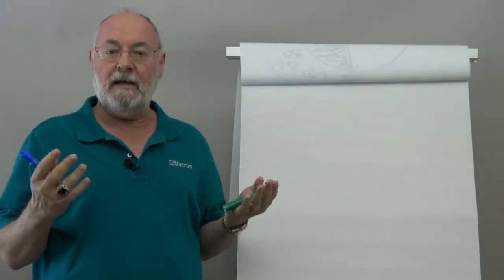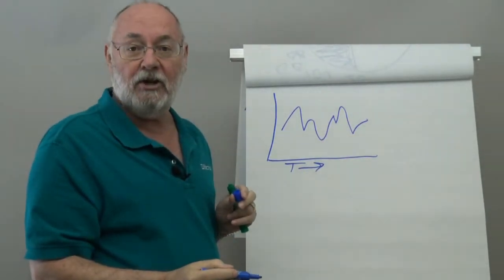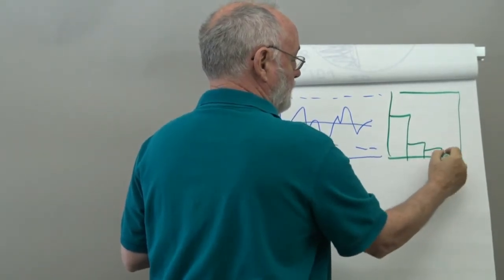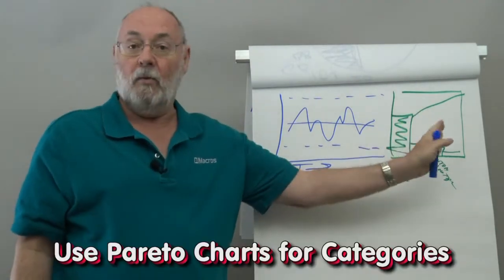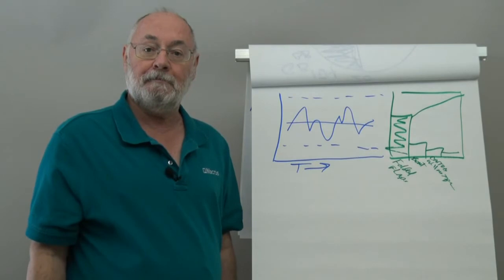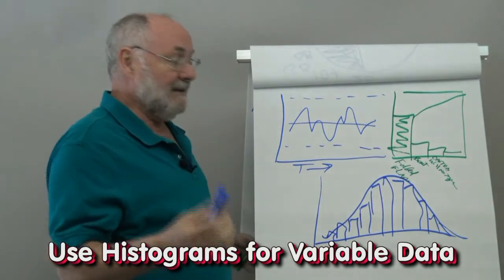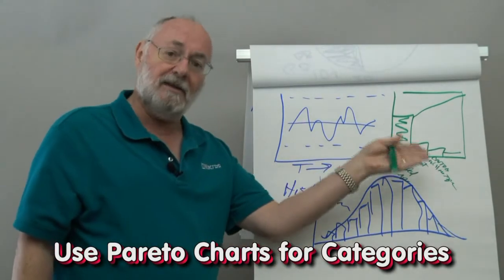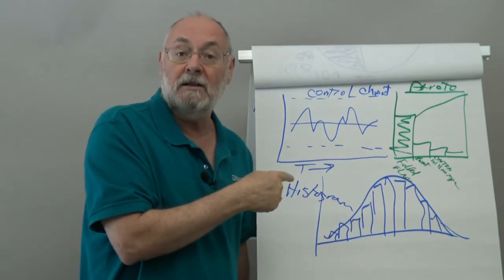Ask Jay What Chart Should I Use